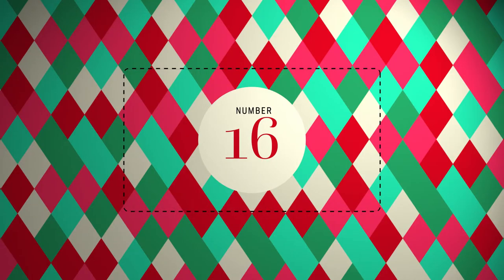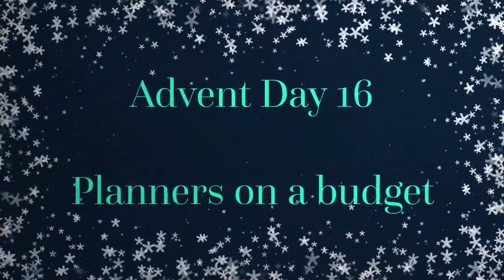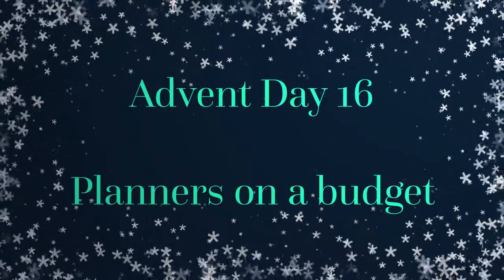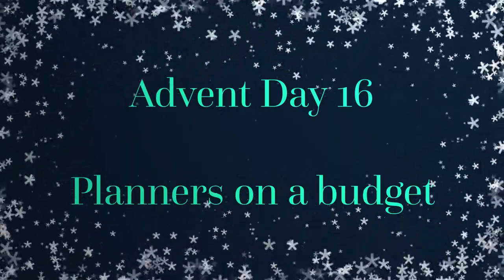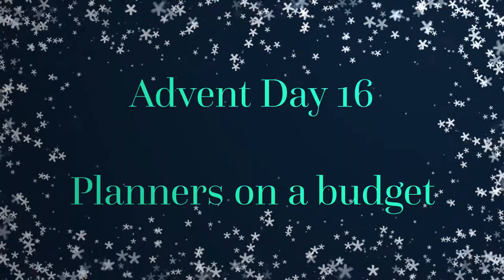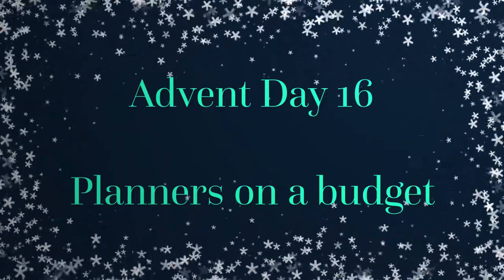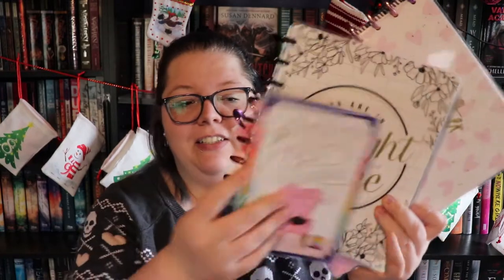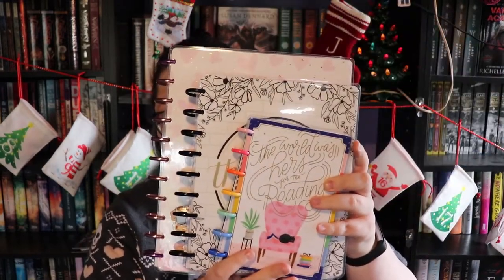ADVENT DAY 16 🎄 | Happy Planning on a Budget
0:00 Intro
0:24 Planning channel update??
1:14 Planning On A Budget
9:55 Today's Creator Spotlight
11:45 Outro

Next Live Productivity Sprints - December 25th @8pm EST
Next Authortube Chat - December 17th @6:30pm EST on Kate's Channel
Current Authortube Chat book club pick - Meet Cute: Some People Are Destined to Meet

Opening and End Music: "Viking" By Aakash Gandhi